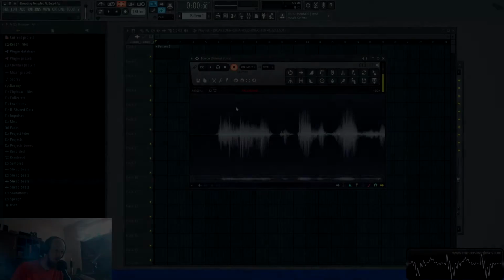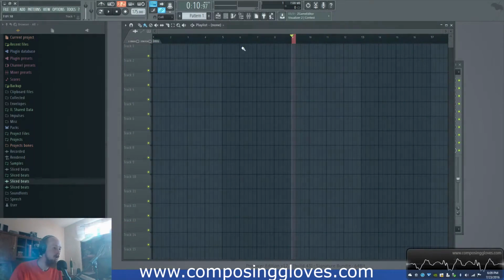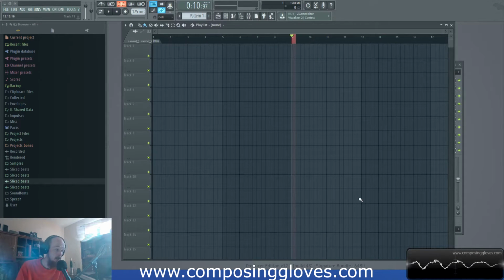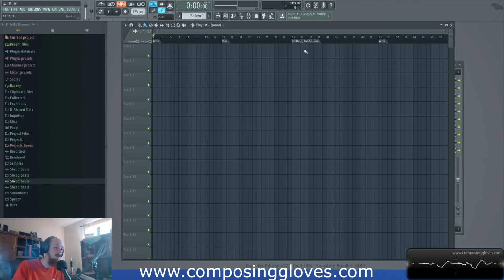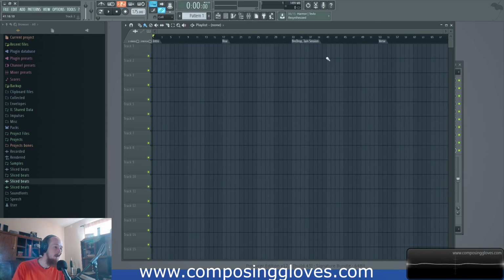Drum and Bass From The Ground Up 6 - Form and Structure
We look at the form and structure of drum and bass.